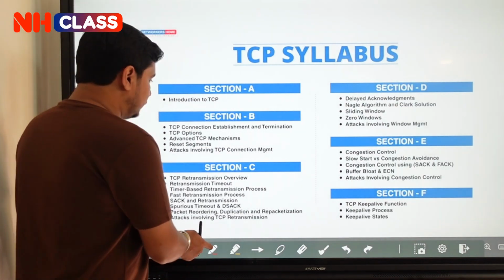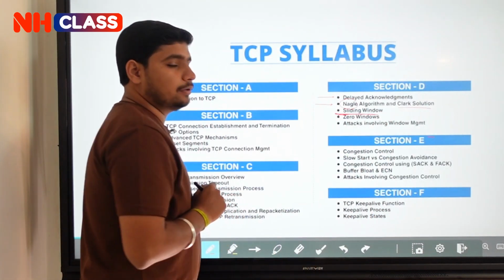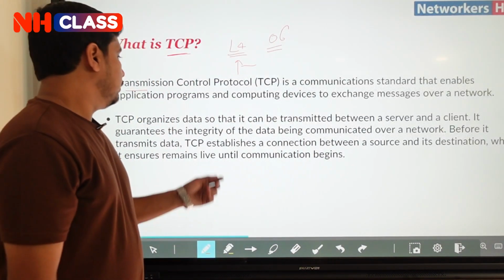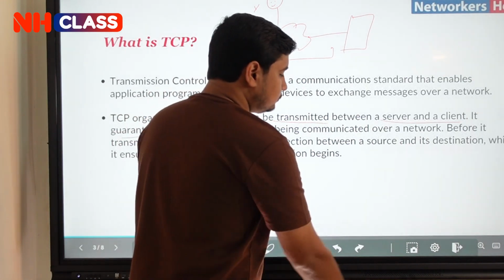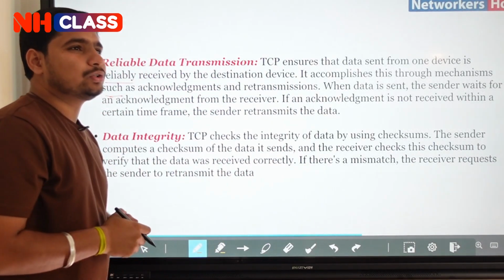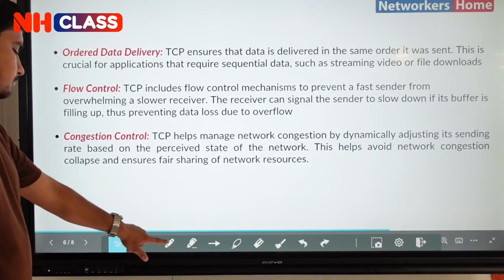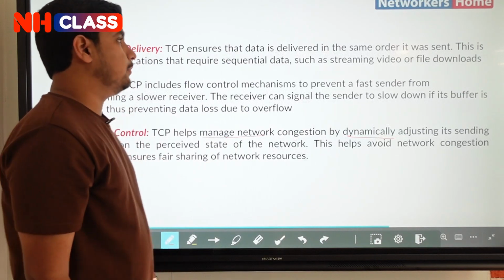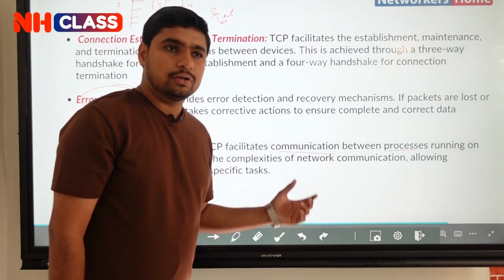Mastering TCP/IP Fundamentals: CCNA Course Part 01 | CCIE Training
In this video, Amit from Networkers Home introduces a comprehensive TCP/IP series for the CCNA course, covering various TCP topics. He explains the syllabus is divided into sections, including TCP basics, connection establishment, transmission, delayed acknowledgments, congestion control, and keep-alive mechanisms. The video focuses on Section A, detailing TCP's importance, objectives, and functionalities such as reliable data transmission, data integrity, and connection management. Upcoming videos will delve deeper into each section, starting with TCP connection establishment and termination. This series aims to provide an in-depth understanding of TCP for network professionals.

📖 You'll learn this:

👉 Introduction to TCP and its importance in networking
👉 Overview of the TCP syllabus and its sections
👉 Objectives of TCP
👉 Explanation of TCP mechanisms

📚 Placement Programs:
CCNA + CCNP Combo

📘 Cisco Courses:
CCNA Course 200-301

🔥 Firewall Courses:
F5 LTM v13

☁️ Cloud and Security:
AWS Associate